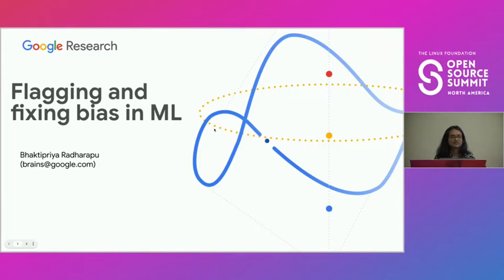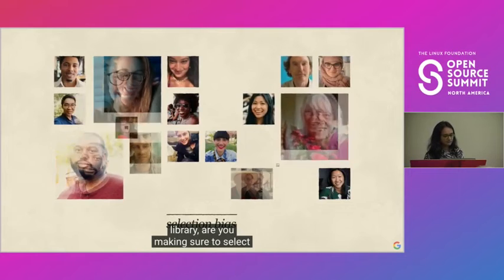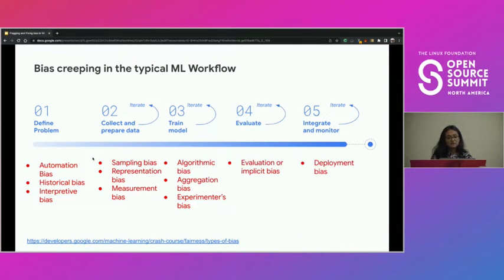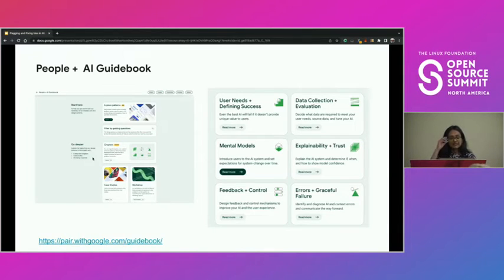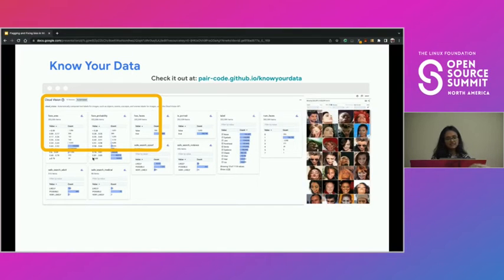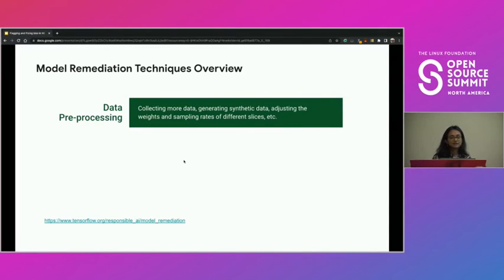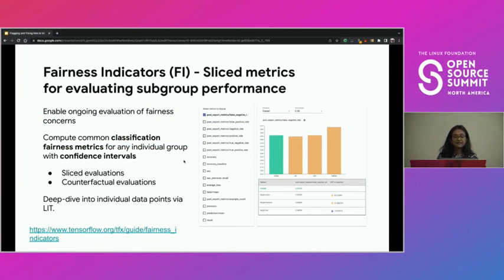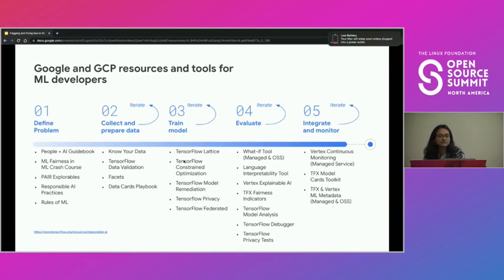Flagging *and* Fixing Bias in ML - Bhaktipriya Radharapu, Google